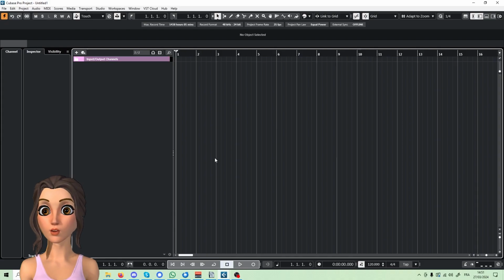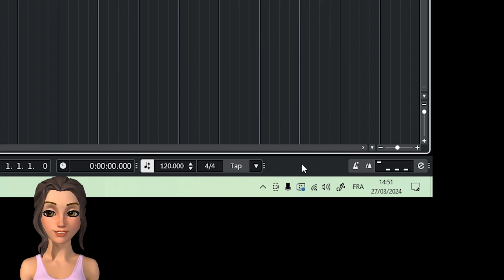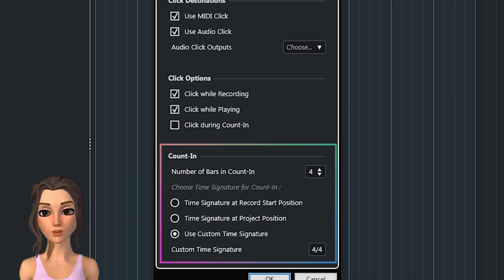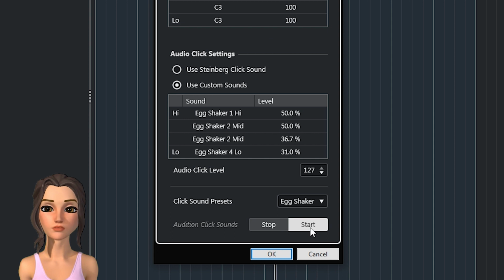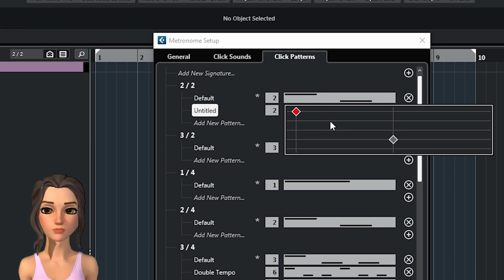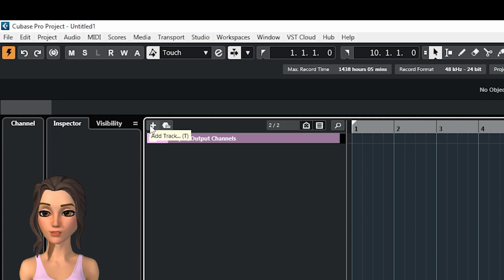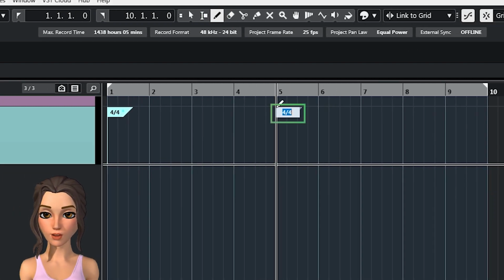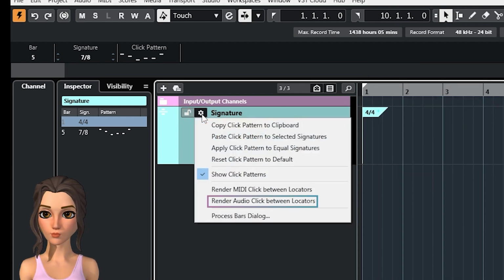Cubase with Galfi & Galfette - Metronome & Signature track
In this video, we explore and explain the metronome in Cubase, how to customize it to fit your needs. We also decided to explore the Signature track.

00:00: Intro
00:41 : Cubase's metronome
01:18 : Metronome setup
02:24 : Display & click  patterns
03:11 : Signature track
03:50 : Add another signature mark
04:52 : Outro

Video editing: Galfi
Voice over: Galfette
Screen recording: OBS Studio
Video edition: Adobe Premiere Pro
Animation: Animaze